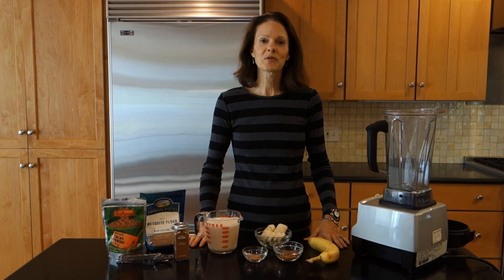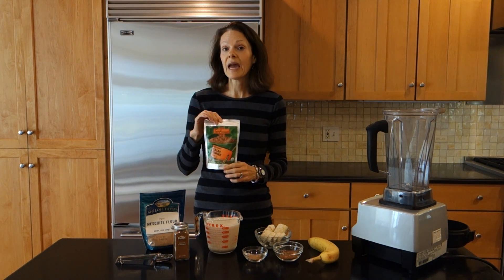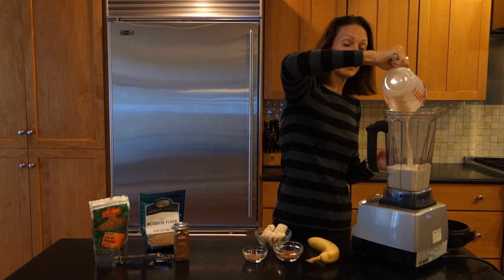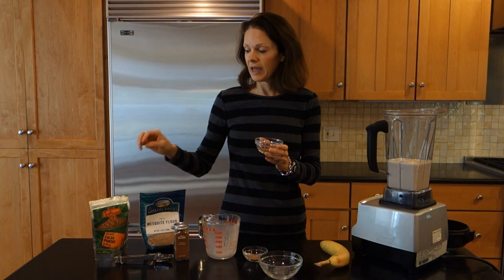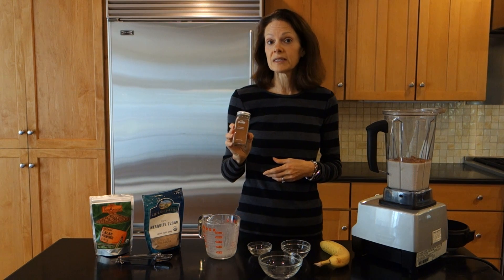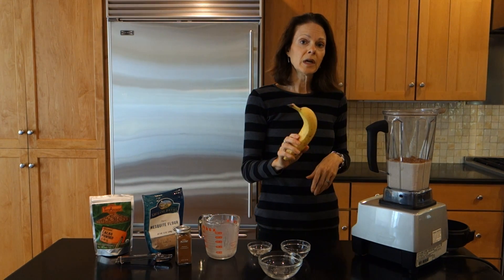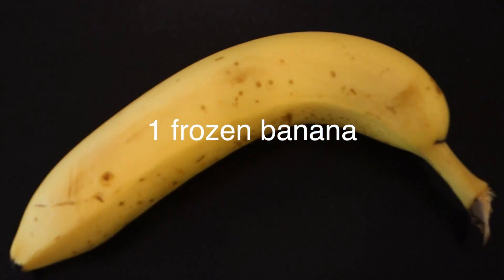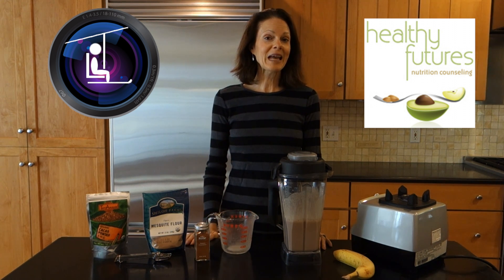How to Make a Cacao Smoothie - Healthy Futures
According to David Wolfe, raw food guru and author of "Superfoods," cacao contains the highest concentration of antioxidants of any food in the world. Antioxidants protect us from age-related health conditions and illnesses. All chocolate comes from cacao beans (also referred to as cocoa beans).

Nutrition Counselor Chris Weintrob of Healthy Futures shows you step by step how to make a delicious cacao smoothie. It is so simple to make, yet tastes so good. It is a great drink to have after a workout or as an afternoon snack. You can even make it for breakfast. Don't be surprised if this becomes a family favorite.

List of ingredients:
2 cups almond milk (preferably homemade)*
1 frozen banana
1 tablespoon 100% cacao powder
1 teaspoon mesquite powder

*If you want to learn how to make homemade almond milk, check out Healthy
Futures' video 'How to Make Almond Milk':

Would you like to make healthier food choices for you and your family? Are you trying to get rid of those stubborn extra pounds? Do you want to feel more energized? Are you having digestive issues? I can help you take control of your health. With my support, you won't have to do it alone.